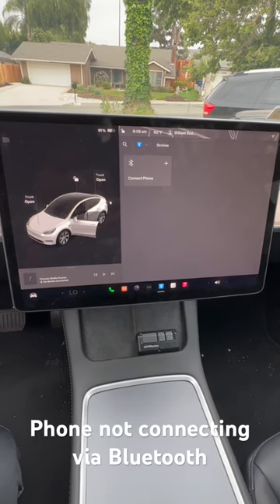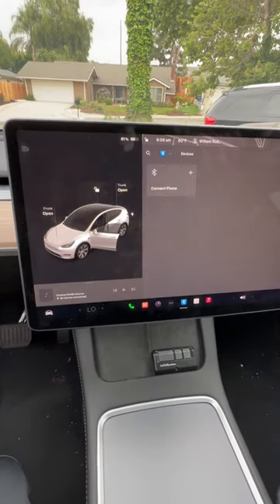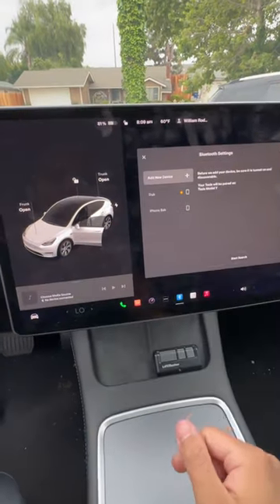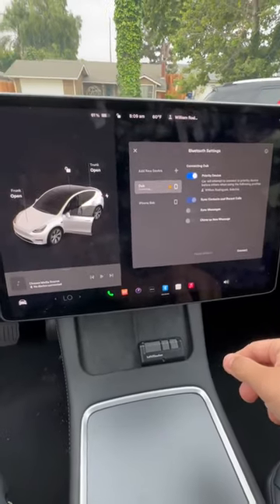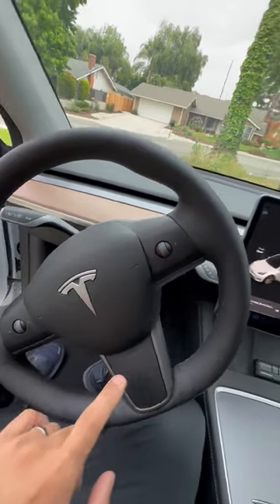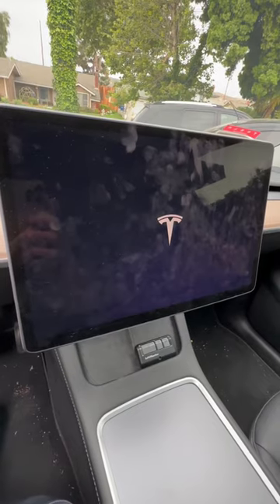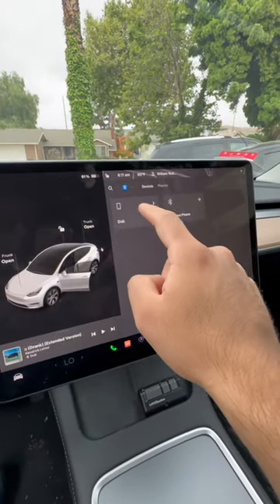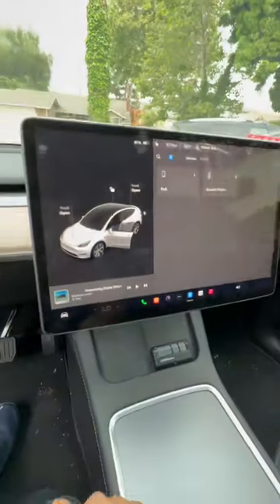SOLVED! Phone not connecting via Bluetooth with Tesla- for music/phone